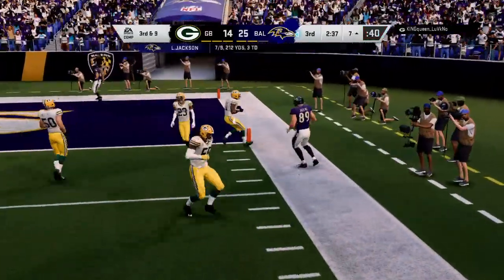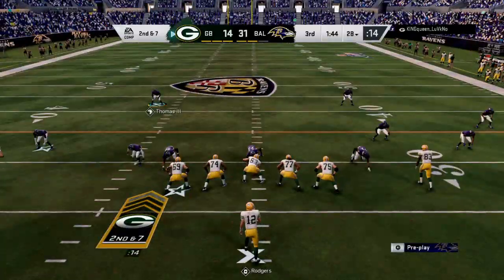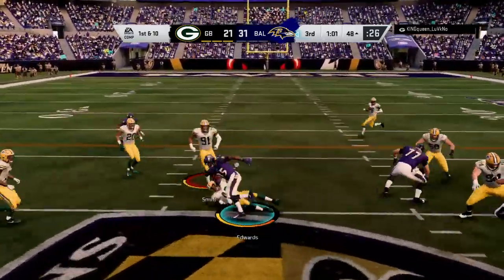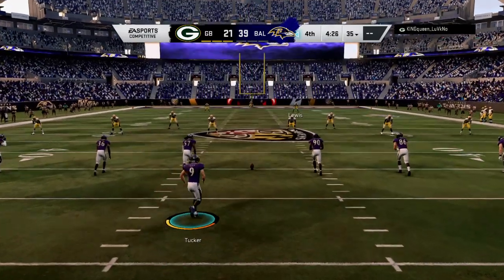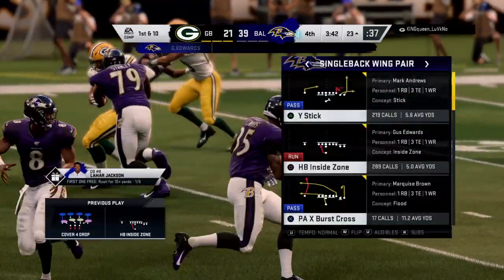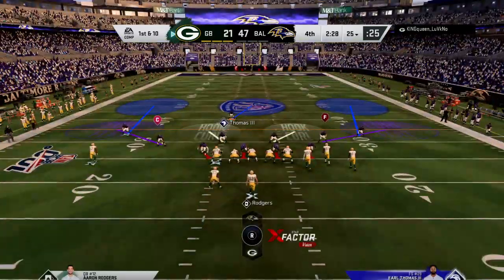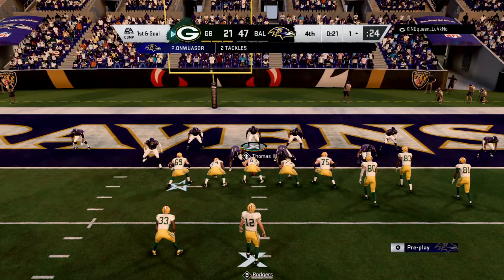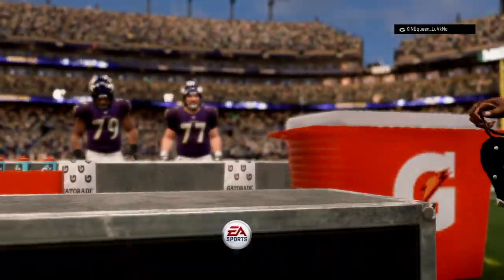Madden God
Ps4 Madden RankedBest win money